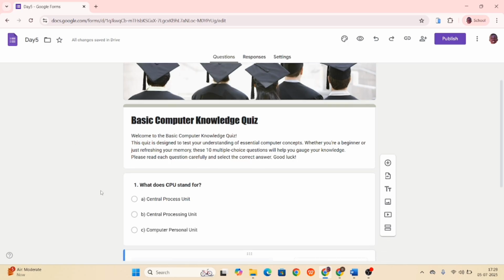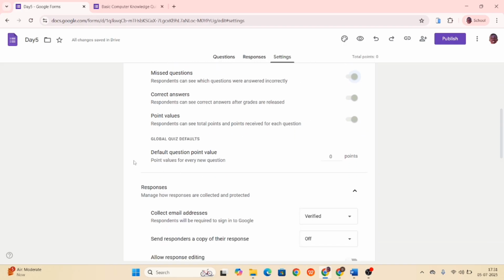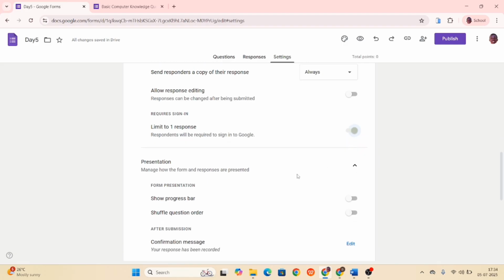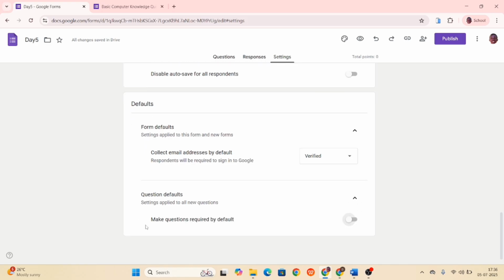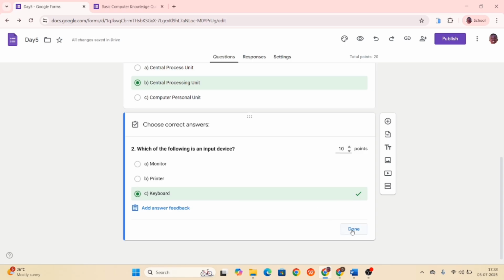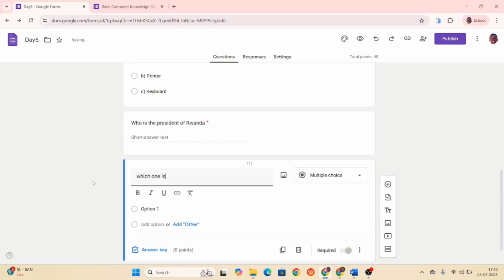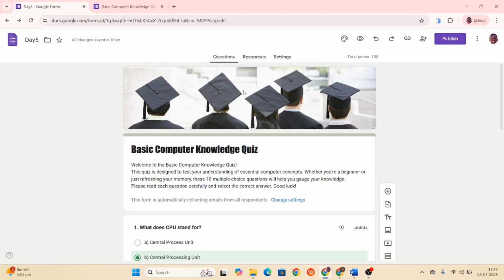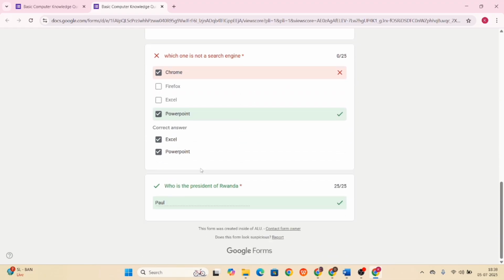How To Make a Google Form Quiz in Minutes!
Learn how to turn your Google Form into an interactive quiz with points, auto-grading, and feedback!** This step-by-step Google Forms tutorial is perfect for teachers, trainers, and more.

✅ How to enable quiz mode in Google Forms
✅ How to assign points to questions
✅ How to add correct answers and feedback
✅ How to use auto-grading
✅ Tips for sharing and collecting responses

No coding required — just quick, powerful steps to make your Google Form smarter and more engaging!

💬 Got a question? Drop it in the comments and I’ll reply!